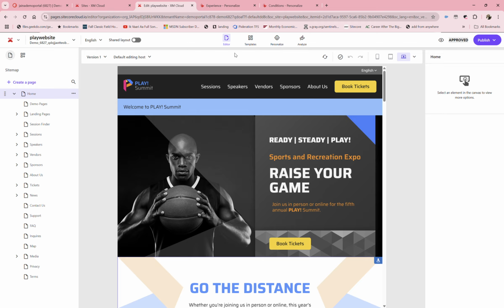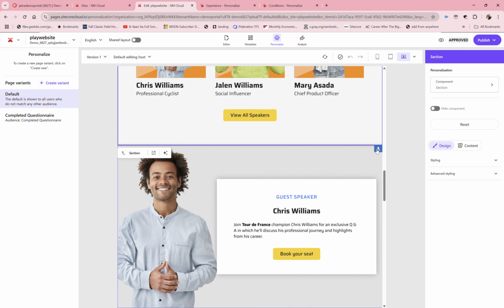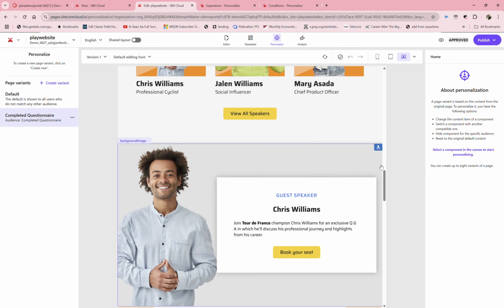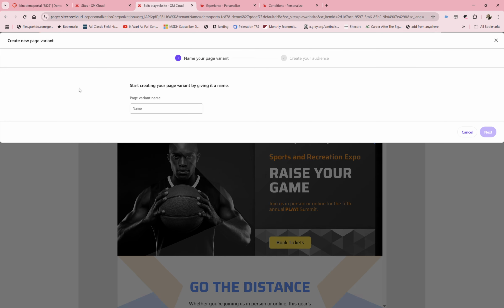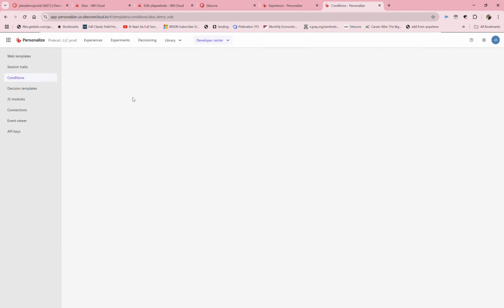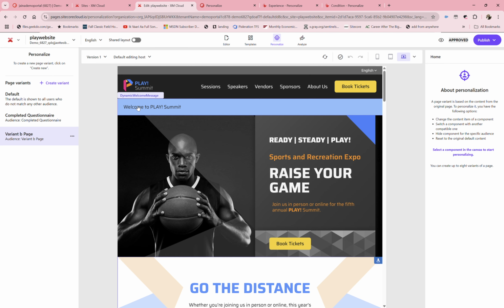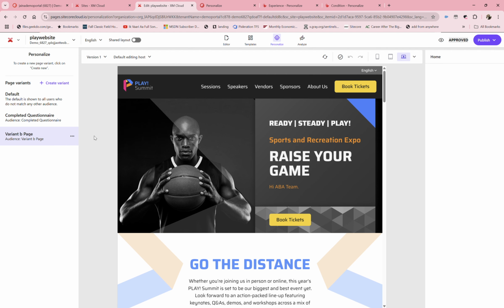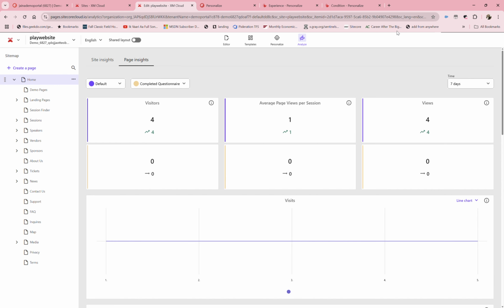Personalizing with Sitecore AI (XM Cloud) and Sitecore Personalize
In this video, we showcase:
1. Personalization in Sitecore AI or Sitecore XM Cloud using out of the box rules
2. How Personalization works with custom rules in Sitecore Personalize
3. How to find your Personalized components within the Pages editor
4. Analytics and comparisons of Personalized variants comparisons